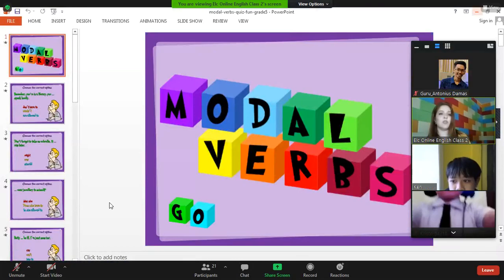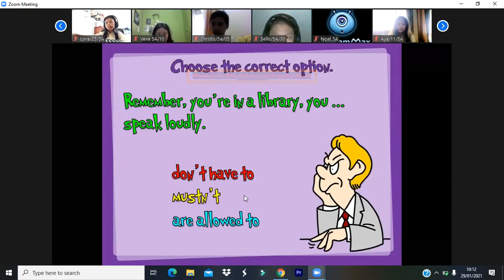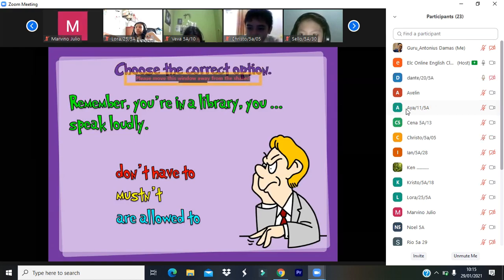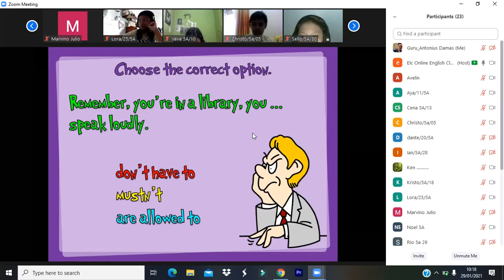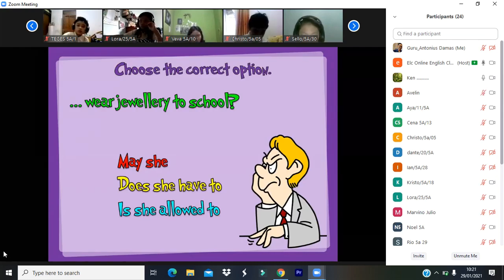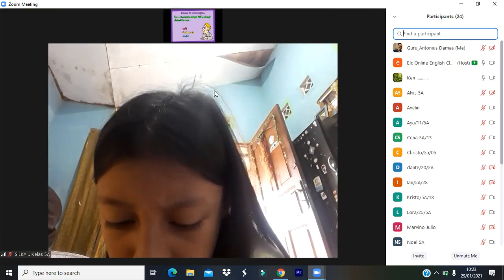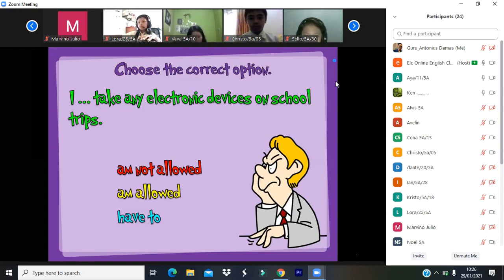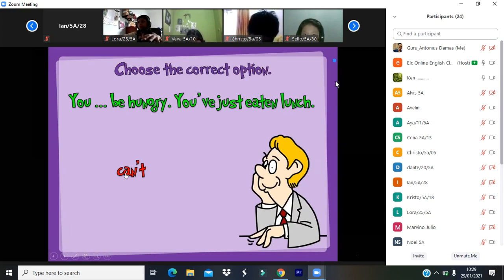NATIVE CLASS (5A) : MODAL VERBS - January 29, 2021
In this video, you're learning about modal verbs